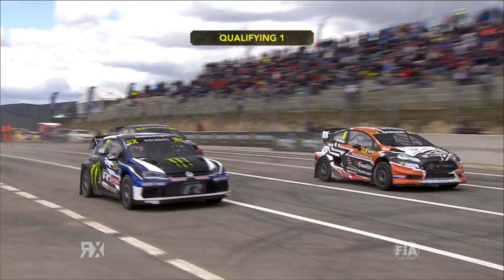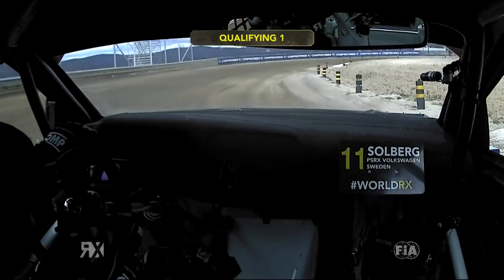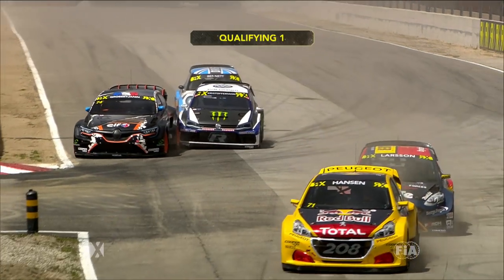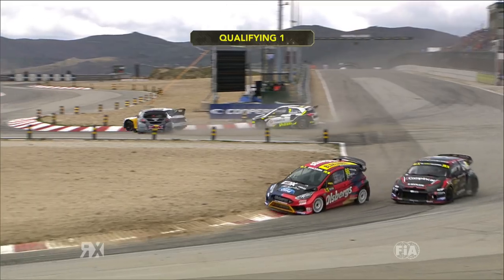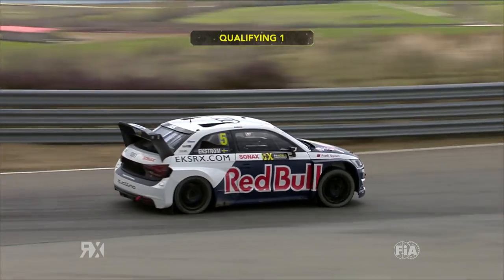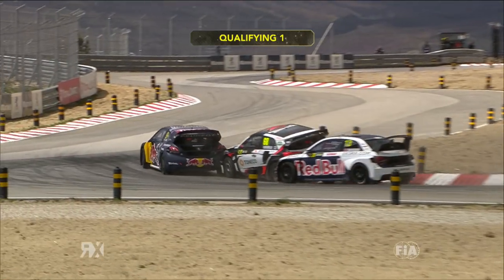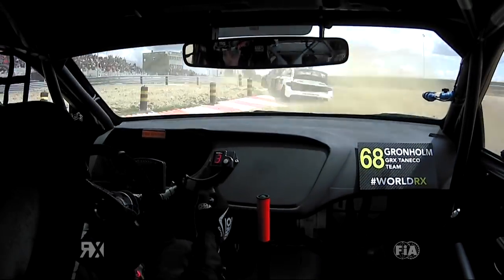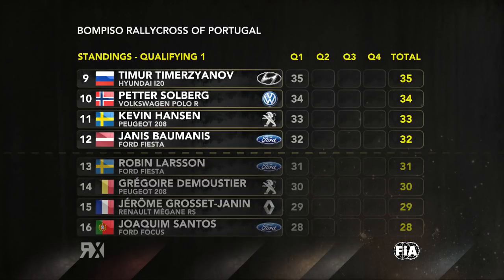Q1 Highlights | Montalegre RX 2018